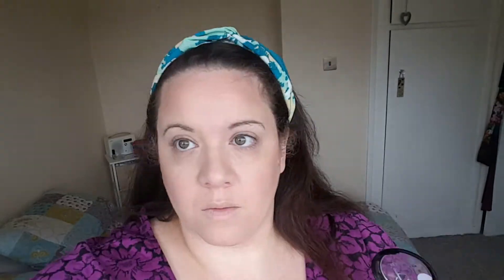GRWM | Weekly Makeup Basket Products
**OPEN ME**

!!NEW VLOGS EVERY MONDAY!!

!!REVIEWS AND HAULS WEDNESDAYS!!

!!GRWM/TUTORIALS/COLLABS FRIDAYS!!

!!LETS TALK... SUNDAYS!!